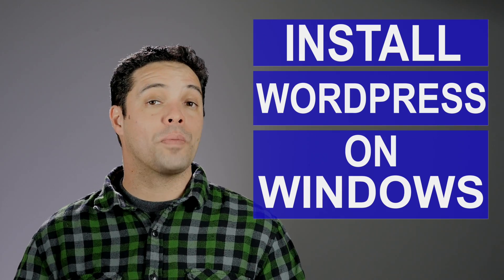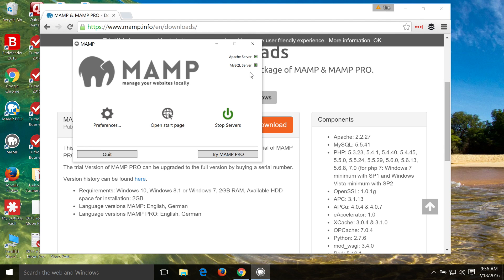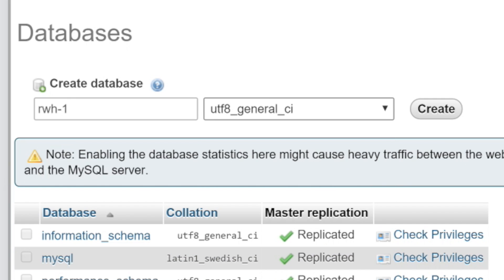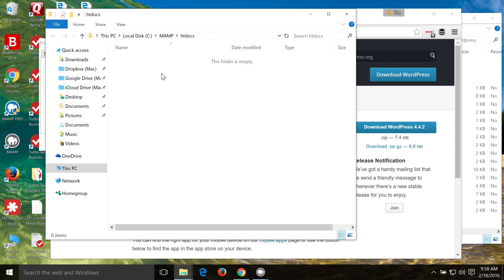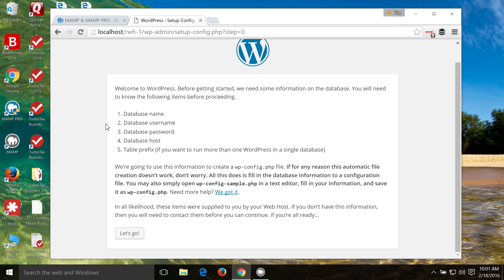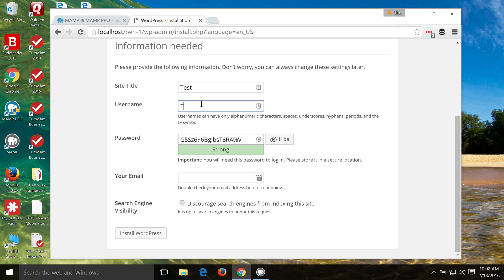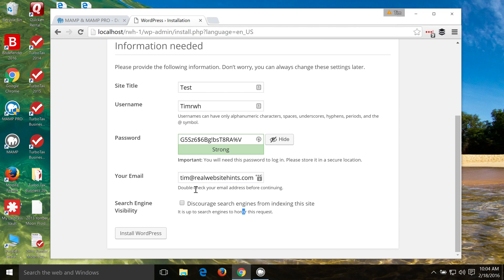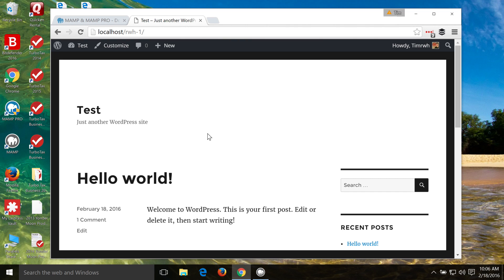How To Install WordPress for Windows Using A Localhost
Need to know how to install WordPress locally on Windows? In this tutorial I'll walk you thru the steps needed to install WordPress on a localhost on your computer.

This is an older tutorial it still applies, but there have been some major improvements to the tool that I recommend.